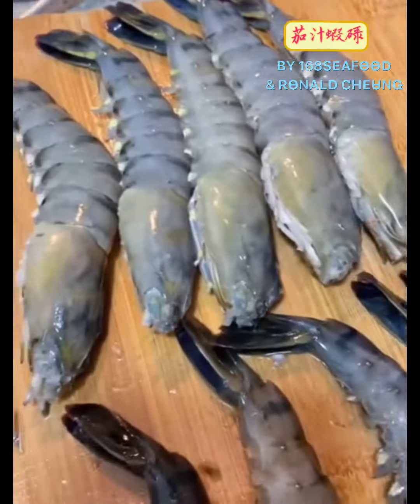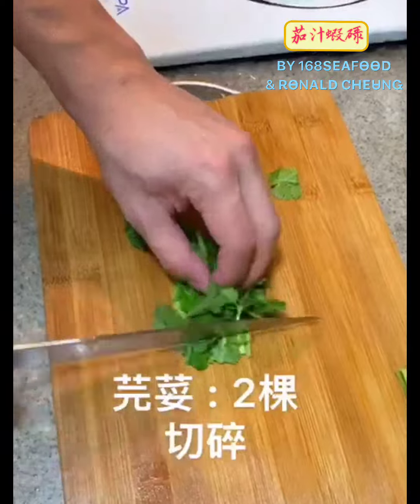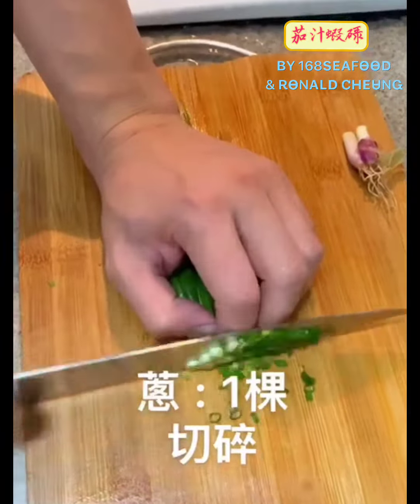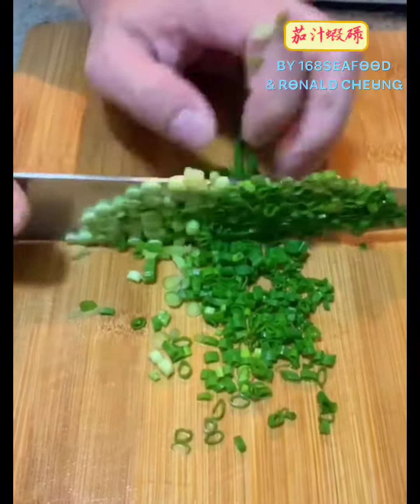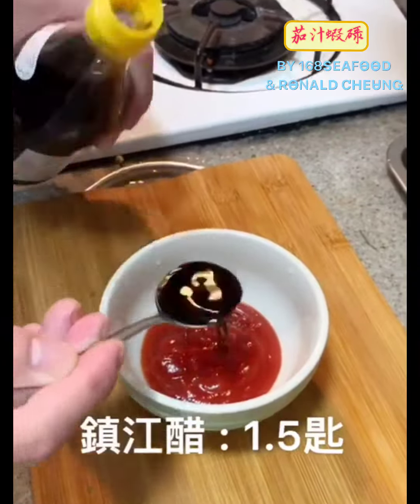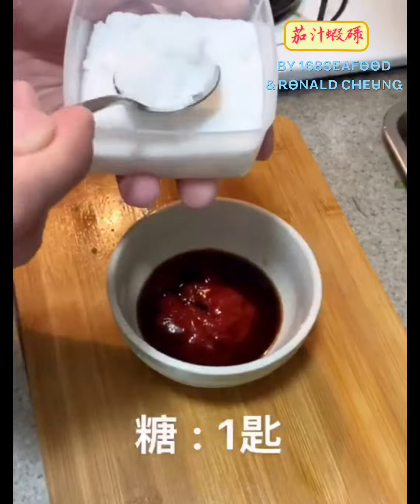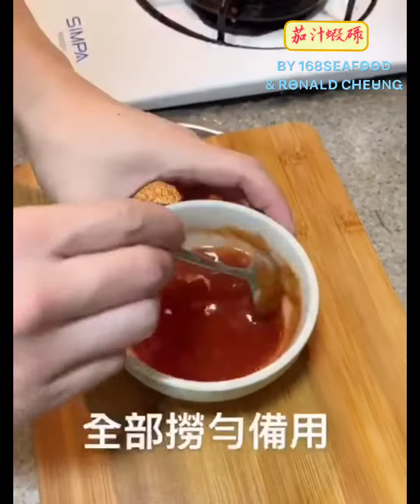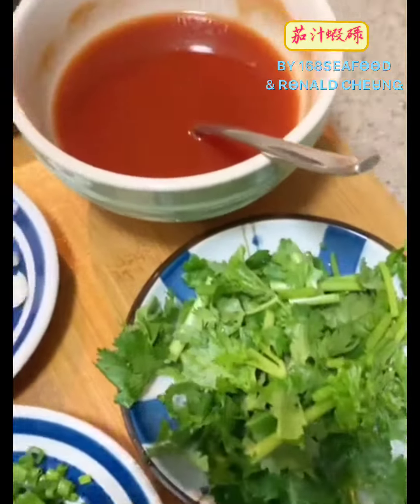家有大廚 茄汁蝦碌 大蝦 by 168seafood & Ronald Cheung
Repost from Ronald Cheung

👨🏻‍🍳易學又好餸飯❗️茄汁蝦碌❗️

過多幾日就係中秋節，連續放幾日假最好不過就係約埋朋友、親戚喺屋企食餐海鮮餐！@168_seafood 提供海鮮速遞直送到屋企門口， 佢哋嘅海鮮包裝得非常細心同穩陣，冰袋仲要好靚添！咁啱佢哋送貨時我出咗去，隔咗成個鐘先返到屋企，打開個袋裏面啲海鮮依然非常新鮮，仲有冰種喺裏面保溫！海鮮一睇就知已經係經過處理，好乾淨，所以大家可以食得放心😋

今次用咗其中一樣海鮮👉🏻大鬼蝦，做茄汁蝦碌，包大家都一定做到，嚟緊假期不妨試吓啦！

材料：
大鬼蝦 : 10隻
芫荽 : 2棵 （切碎）
蔥 : 1棵 （切碎）
蒜頭 : 2瓣 （切碎）
紅蔥頭 : 1粒 （切碎）
紹興酒 : 1匙
鹽 : 1茶匙

汁料：
茄汁 : 3匙
鎮江醋 : 1.5匙
糖 : 1匙
水 : 60ml
全部撈勻備用

做法：
1: 先將蝦處理好，剪走鬚同腳，備用(睇片)
2: 大火預熱鑊，落油，將蝦煎熟，夾起備用，落鹽調味(每邊煎約1分鐘)
3: 用同一隻鑊，爆香蒜頭/紅蔥頭，聞到香味就落紹興酒再炒一炒
4: 倒入預先調好嘅汁料，較去中火，煮到開始收汁就可以倒入蝦一齊兜勻
5: 最後落蔥、芫荽碎，一齊撈勻就食得

話咁快就整好非常簡單！👍🏼😉